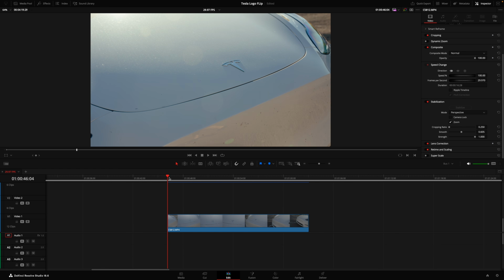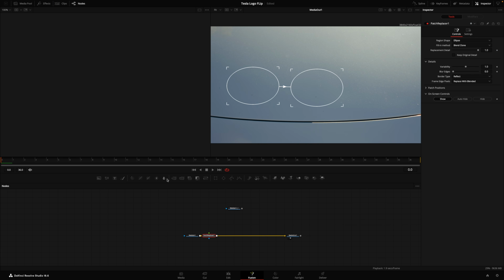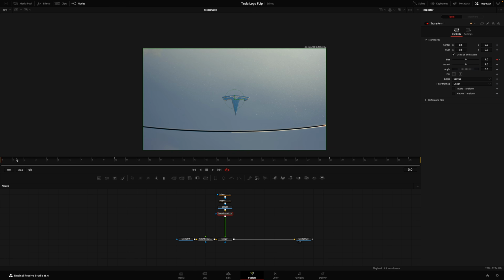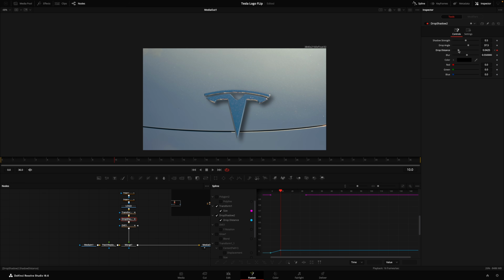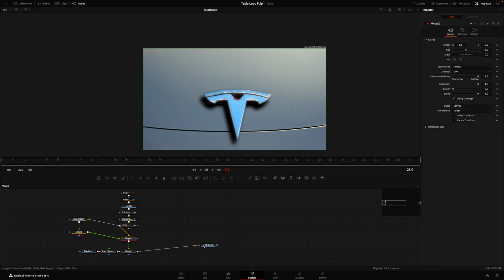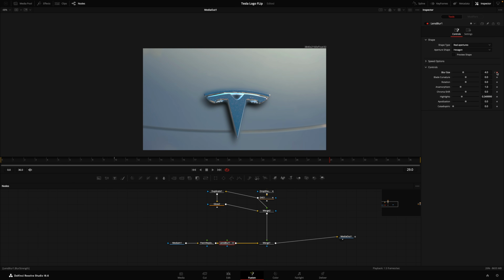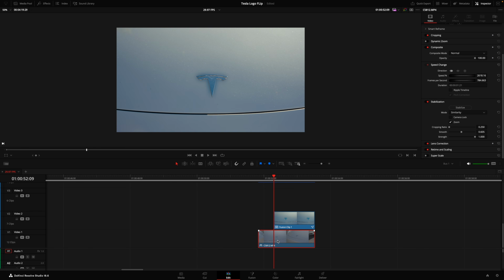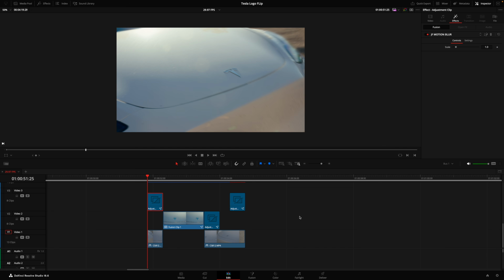This Logo Effect Is Super Satisfying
The Most Epic Car Badge/Logo Flip Effect Ever
Plugins used in this video: